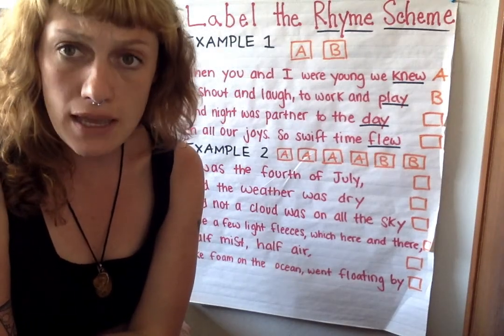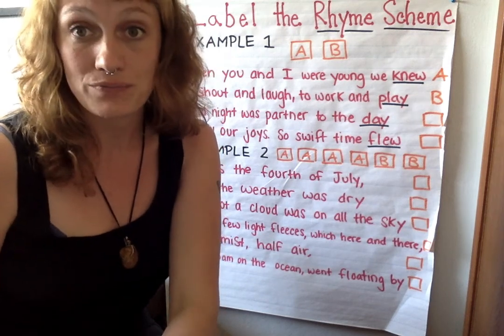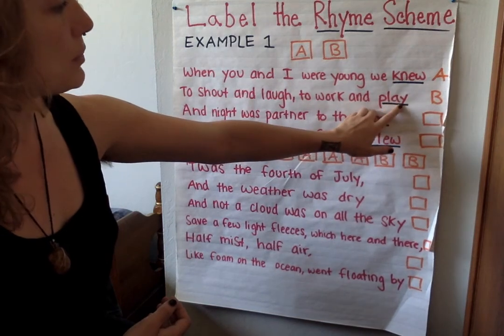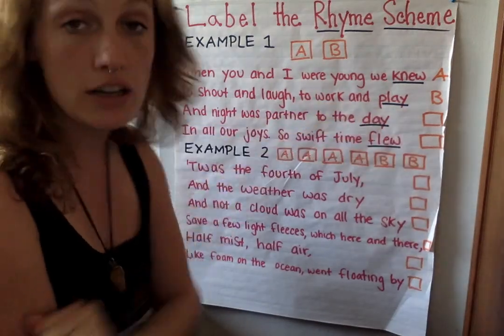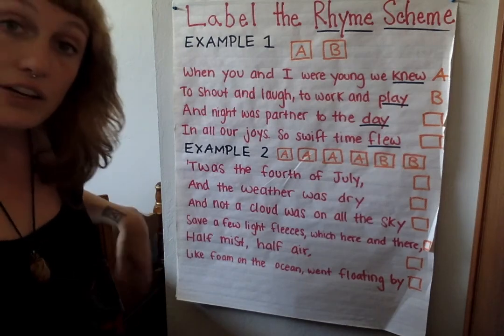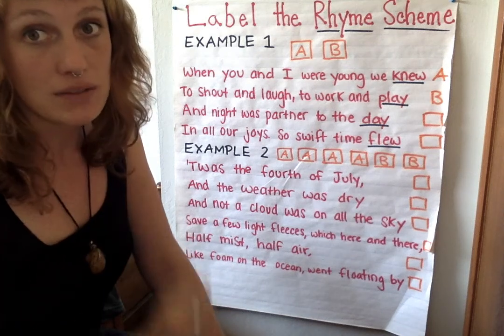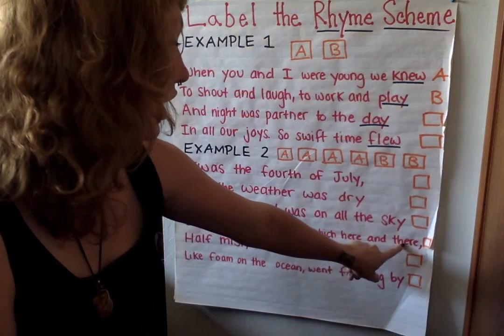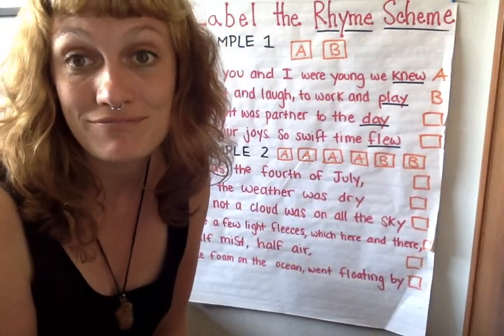Label the Rhyme Scheme (skill L1 on IXL Language Arts